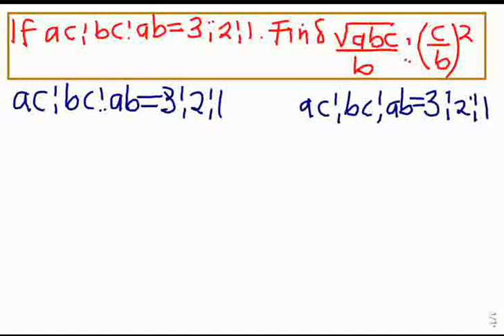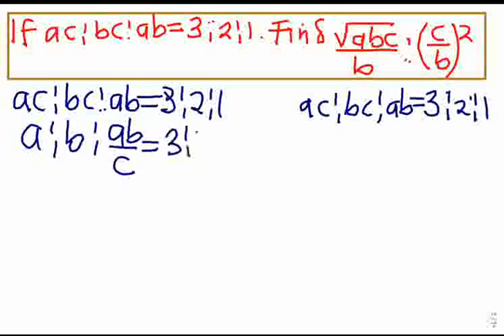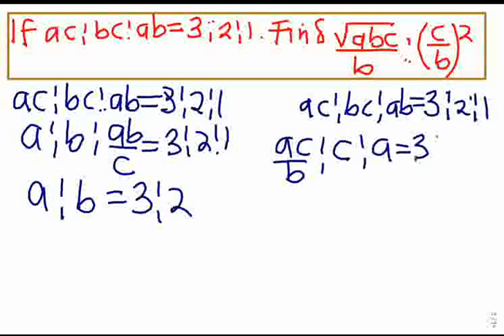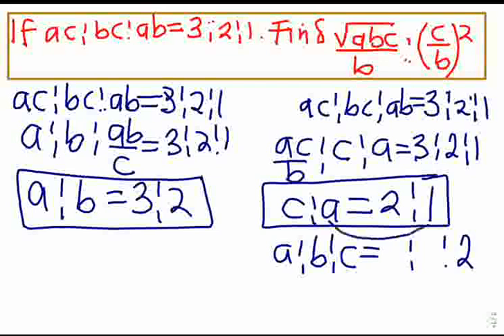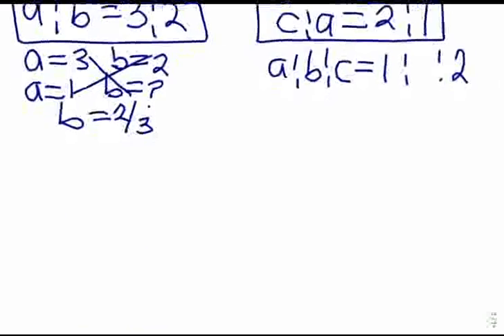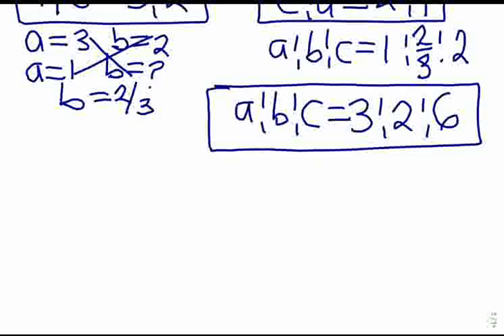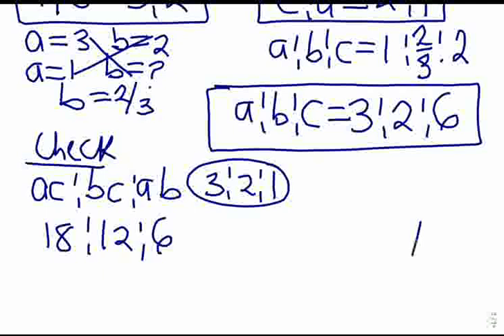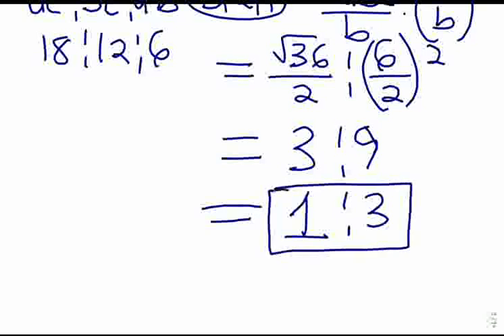Ratio and Proportion | Can you flex your muscle to solve this or see my solution ?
How to solve Ratio and Proportion question